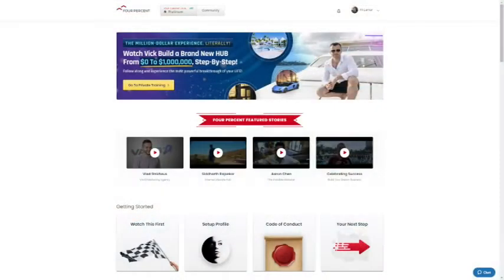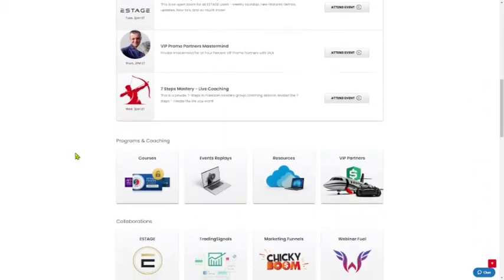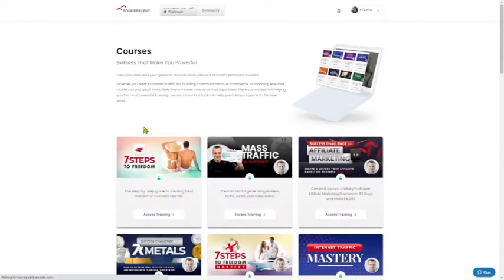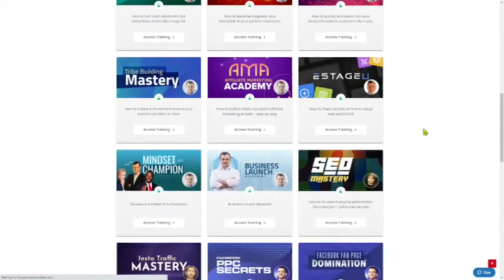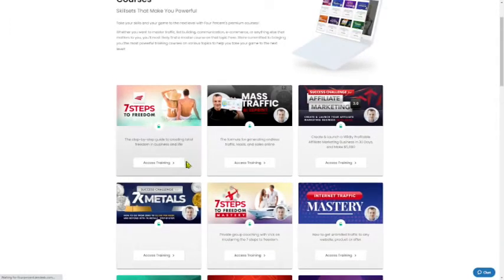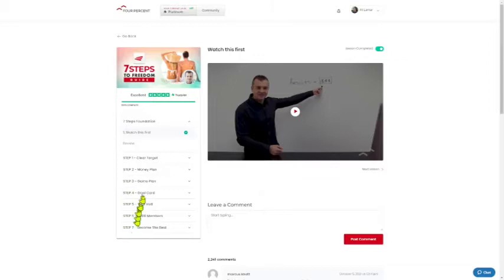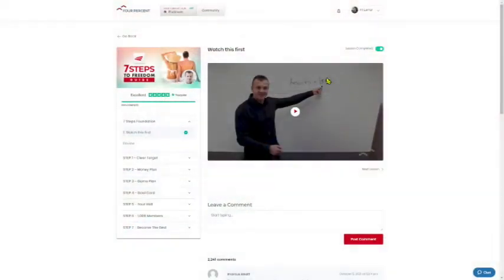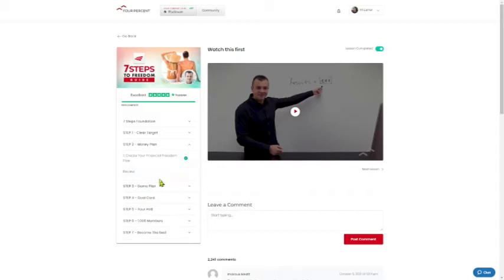7️⃣ Four Percent Gold Success Guide - Seven Steps To Freedom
7️⃣ Four Percent Gold Success Guide - Seven Steps To Freedom

The first thing I want to do is go on record and saying this:

DON'T RUSH THIS SECTION!

Seriously I went through this training 3 times. the first two times I basically sat there and watch the videos and I didn't bother really to take any notes and I realized that it was me that was completely missing the boat here.

What I mean is I didn't come prepared to take this training seriously because it was free. I think that's just human nature if it's free how good can it be. Right?

So the third time was the charm...

Keep in mind that I link these companies and their products because of their quality and not because of the commission I may receive from your purchases. The decision is yours, and whether or not you decide to buy something is completely up to you. Also, please be advised that income and results shown or discussed are extraordinary and not intended to serve as guarantees. In fact, as stipulated by law, I cannot and do not make any guarantees about your ability to get results or earn any money with our ideas, information, tools, strategies, courses, or training materials. I don’t know you and, besides, your results in life are up to you. Agreed? I just want to help you by giving great content, direction, and strategies that worked well for me and my students and that I believe can move you forward. I feel transparency is important and I hold myself (and you) to a high standard of integrity. Thanks for stopping by. I hope this training and content brings you a lot of value.